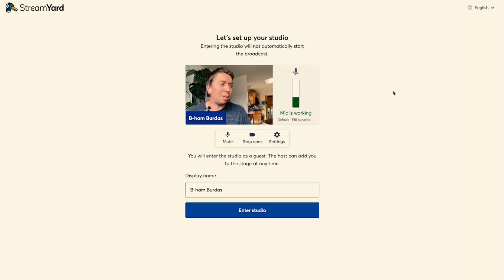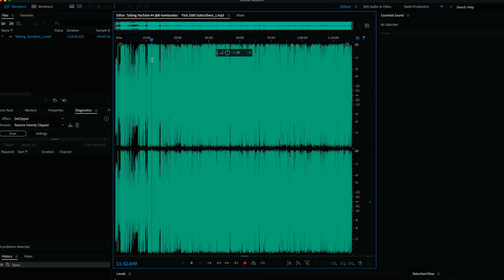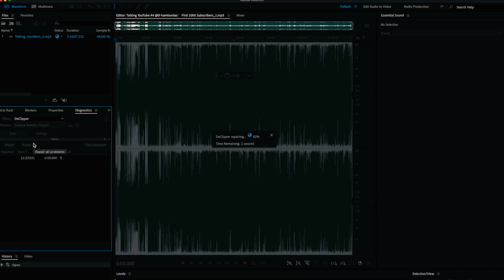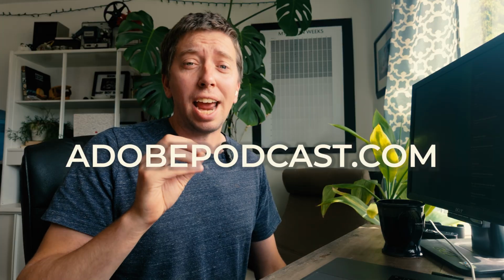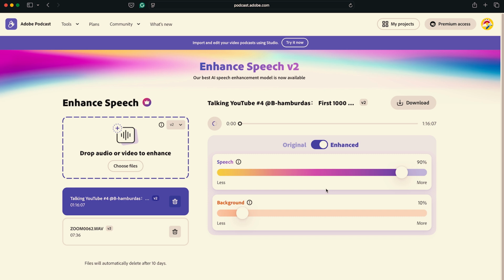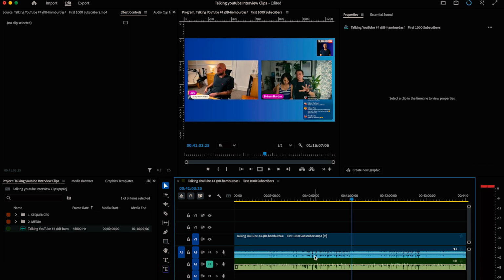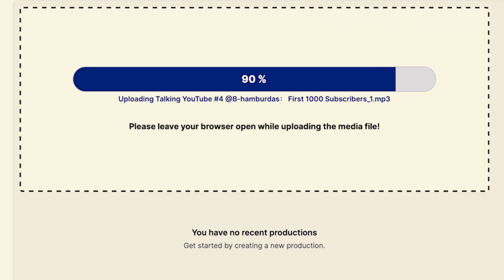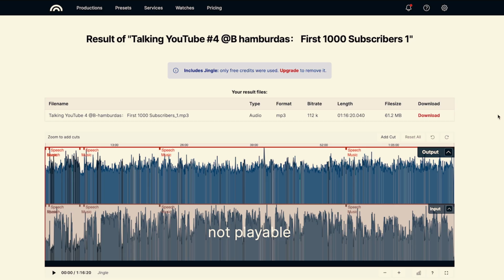How To Restore Clipped Audio in 2025 (Better Then De-clipper!)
In this video, I show you how to restore clipped audio in 2025—specifically audio that got wrecked during a StreamYard recording. While most people will point you to a de-clipper plugin for Adobe Audition or Audacity, the best results I’ve found come from a different AI tool. I walk you through the before-and-after and why this method works surprisingly well.

Like e-mail lists? Who doesn't?!

🎥 My Gear:
Gh5 (A true beast)
Osmo Pocket 3(Fast and easy)
My decade old Sony a7s original that still rocks
🎙️ Audio:
Zoom H1 (the classic)
Basic Lav
My favorite editing drive, G Drive 2tb SSD
My computer... although I don't know why you would be using this link for any reason